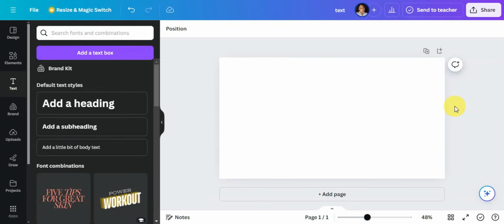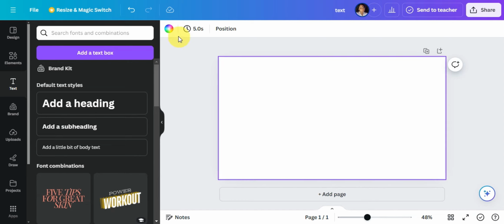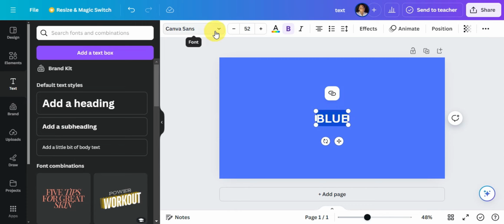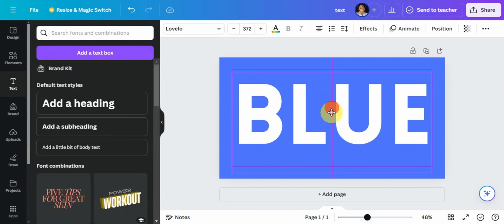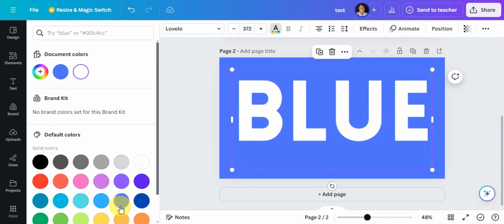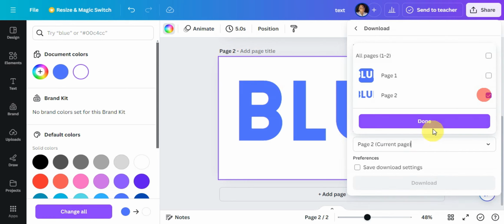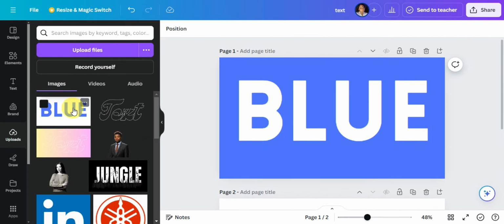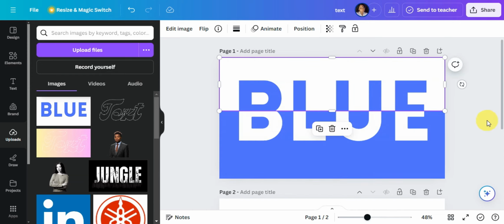How to Create Split Color Text in Canva | Easy Canva Tutorial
Transform your text designs with this easy Canva tutorial!

Learn how to create a bold and striking split color text effect that will make your words pop. This simple technique is perfect for making eye-catching social media graphics, posters, and other creative projects. Whether you’re a beginner or an experienced Canva user, this step-by-step guide will show you how to split your text into two colors and add a dynamic touch to your designs.

Your suggestions help us create more content tailored to your needs!